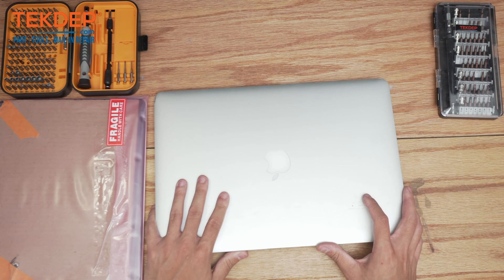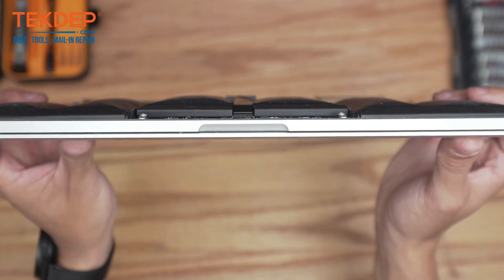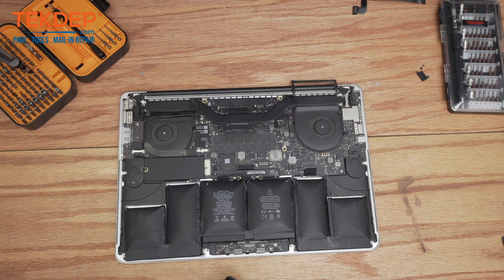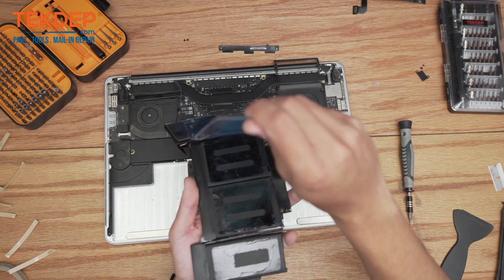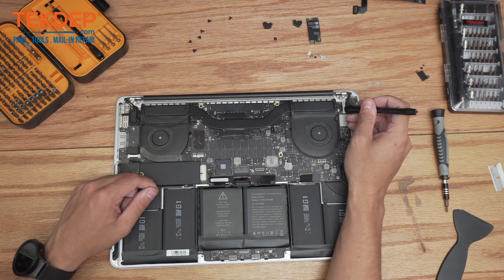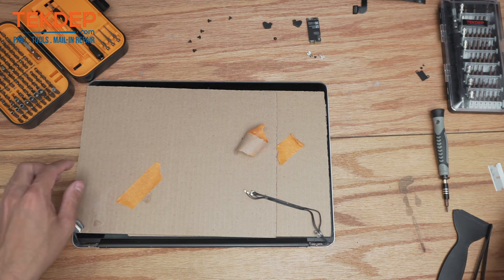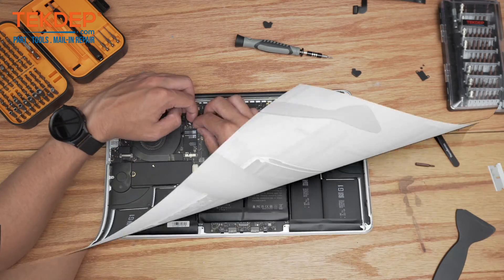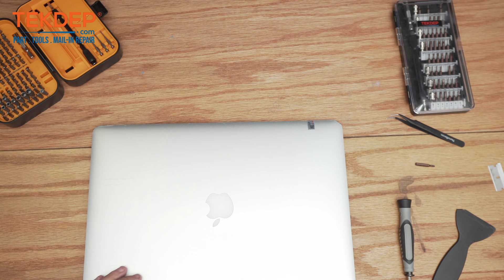Expanding Battery ￼2015 MacBook Pro 15 inch | LCD & Battery Replacement!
00:00 Introduction
00:39 Battery Swelling Safety Warning
01:05 Opening the MacBook
01:44 Disconnecting the Battery
02:17 Removing Trackpad Flex Cable
02:54 Loosening Battery Adhesive
03:33 Removing the Battery
04:23 Cleaning Battery Bay
05:12 Installing New Battery
06:04 Disconnecting Battery Again
06:46 Prepping LCD for Removal
07:31 Removing LCD Screws
08:20 Detaching the LCD
09:05 Preparing New LCD
09:49 Installing New LCD
10:47 Reconnecting Cables
11:38 Securing Rubber Grommets
12:20 Reconnecting Trackpad Cable
13:14 Final Test & Wrap-Up

Full battery replacement guide of the 15" 2015 MacBook Pro A1398.